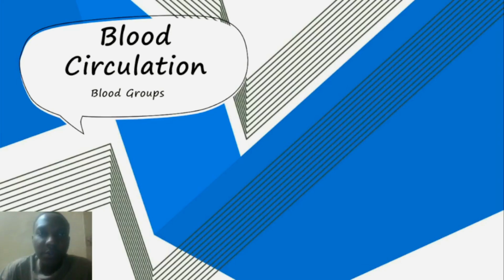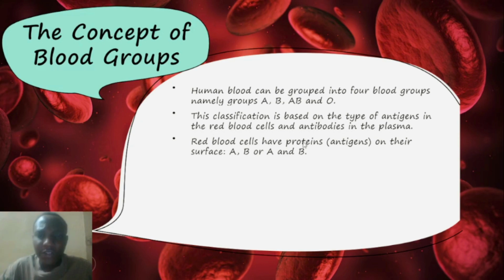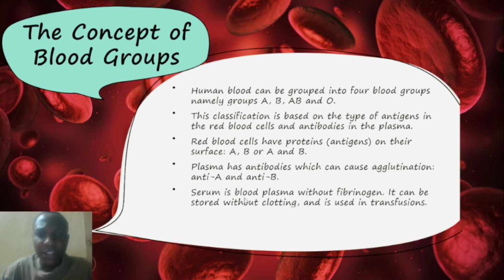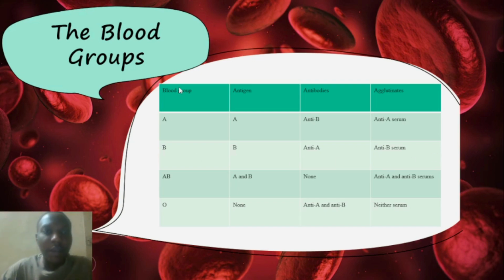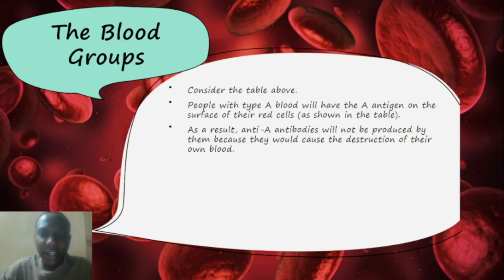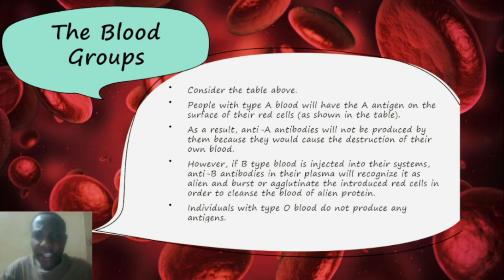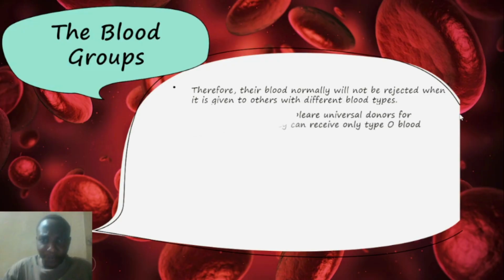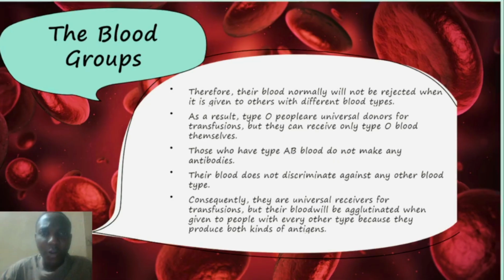What Are The Major Blood Groups? | BLOOD CIRCULATION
In this video, I talk about the major groups of the human blood which are A, B, AB and O.